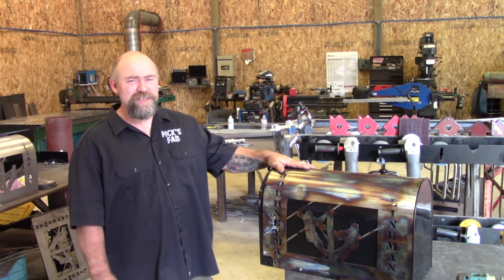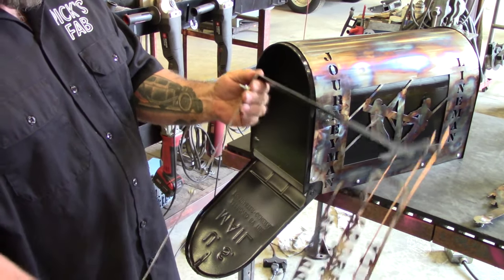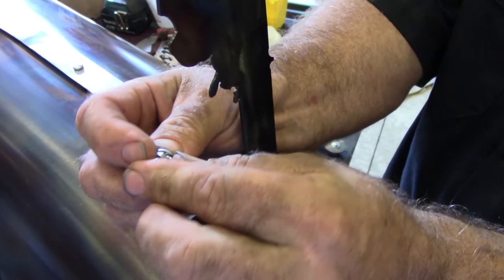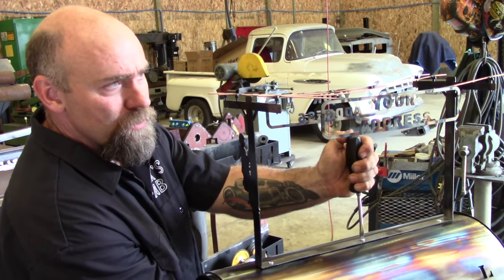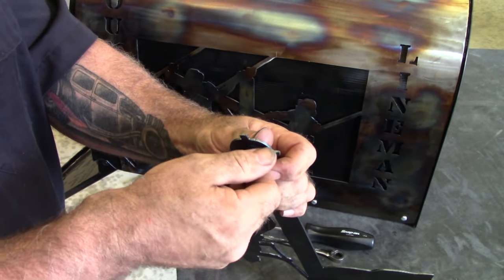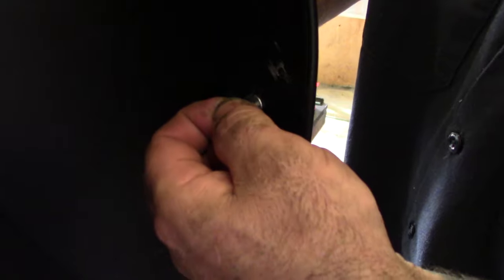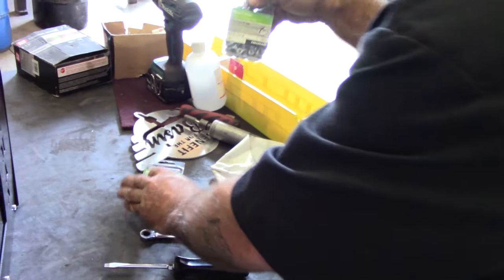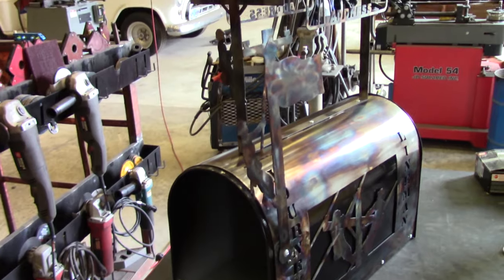Picks Fab mailbox assembly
How to assemble your custom made mailbox from Picks Fabrication.